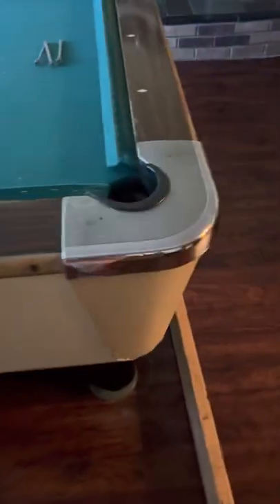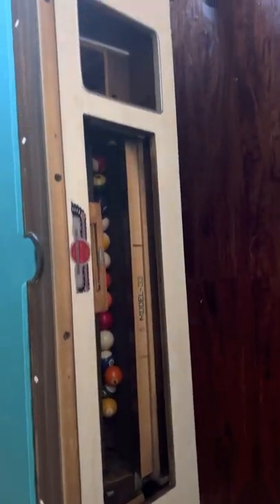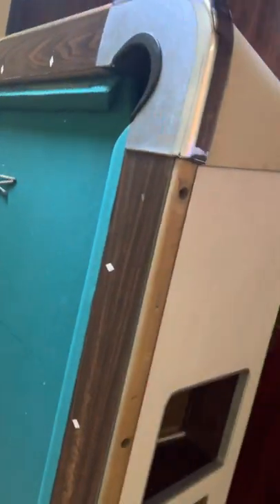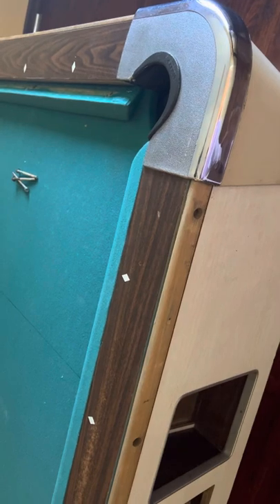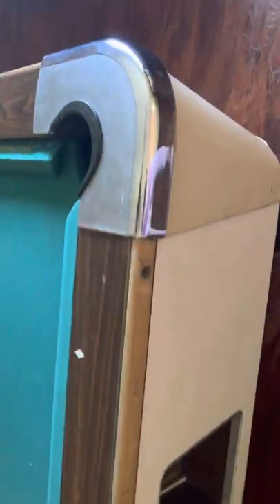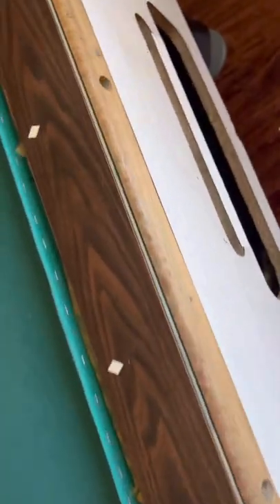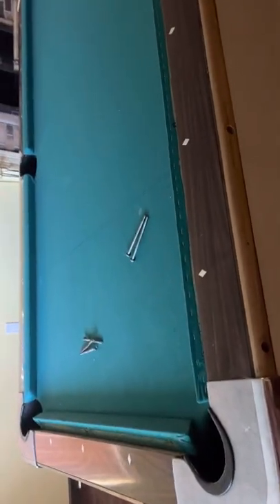How to fix pool table balls blocked DIY